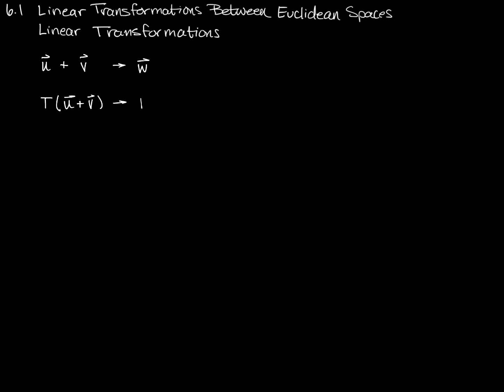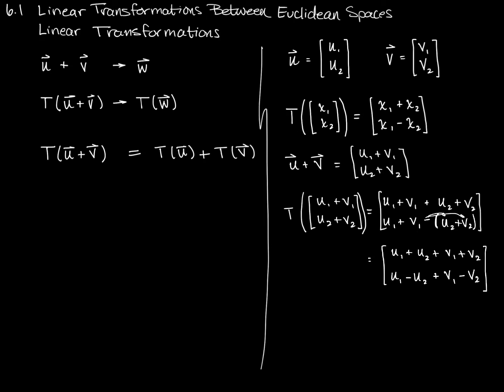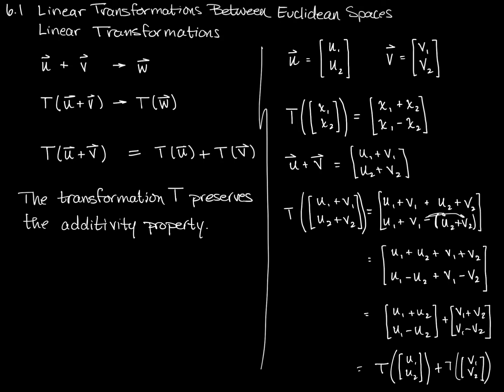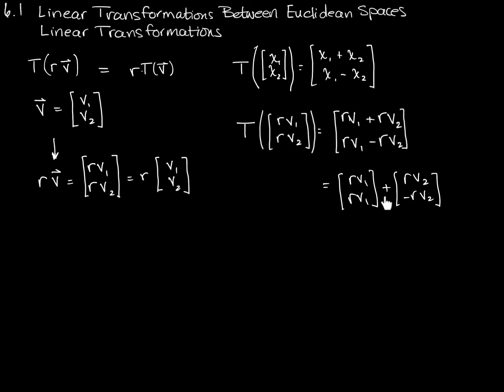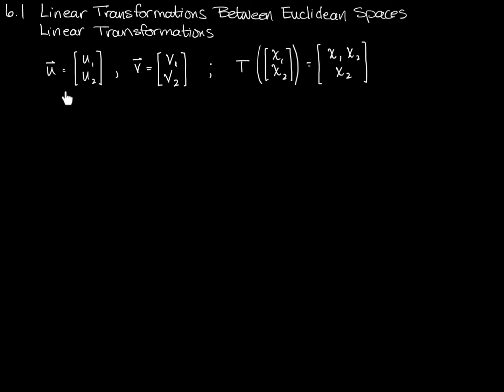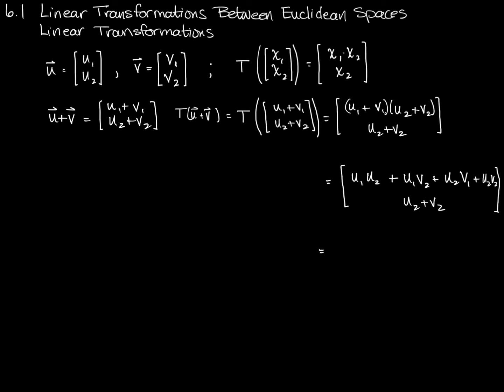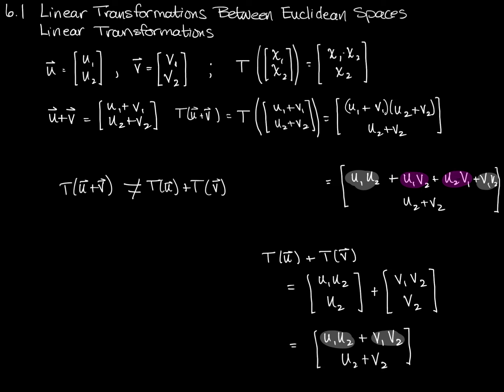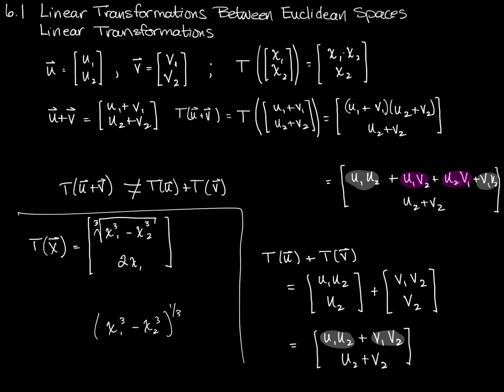Linear Transformations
Now we know about transformation, but just what do we mean by a /linear/ transformation? In this video I'll explain the features that must be present to be able to call a transformation "linear", and I'll do a couple of examples; one in which the transformation turns out to be linear, and one in which it does not.